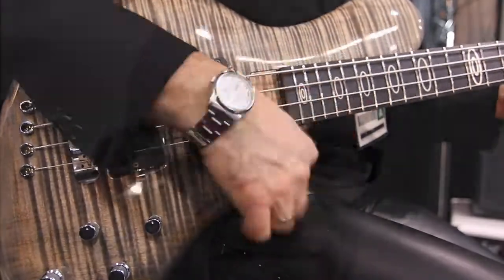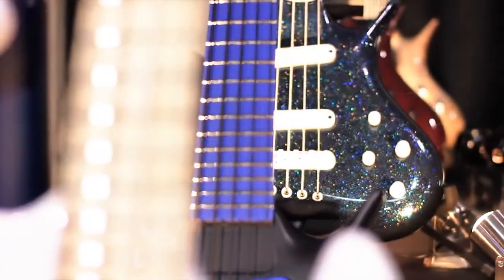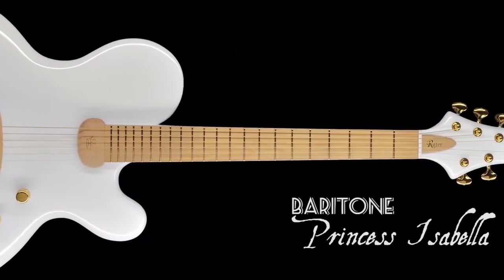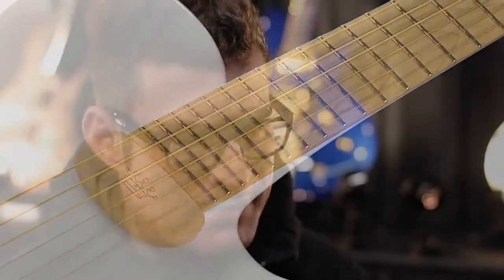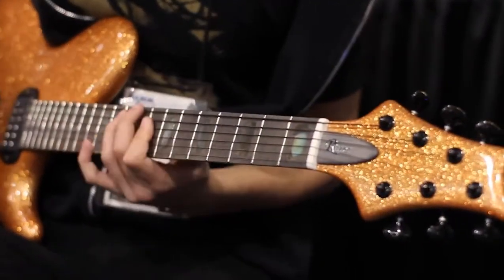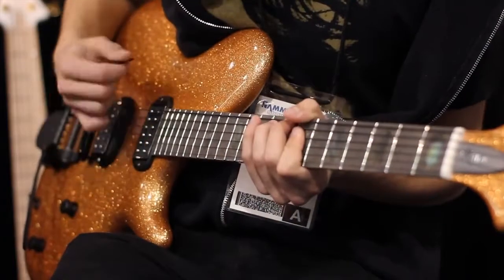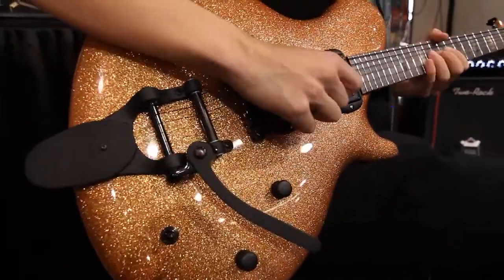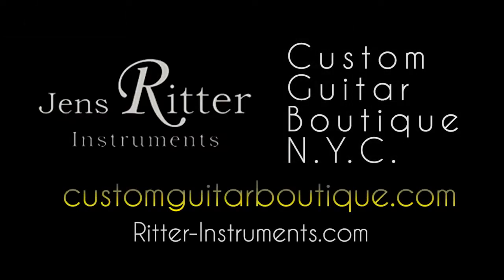Jens Ritter Namm 2012 interview with customguitarboutique.com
Jens Ritter discusses new models and history of his company with customguitarboutique.com at namm 2012